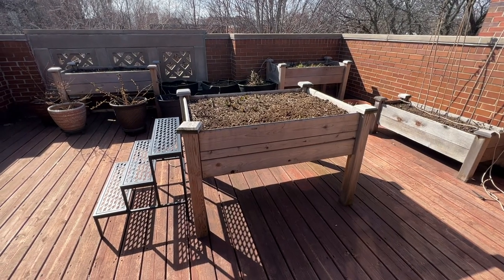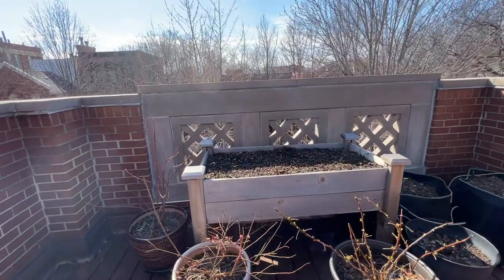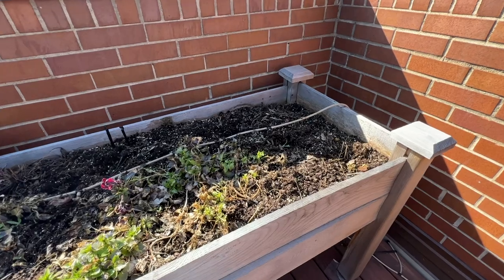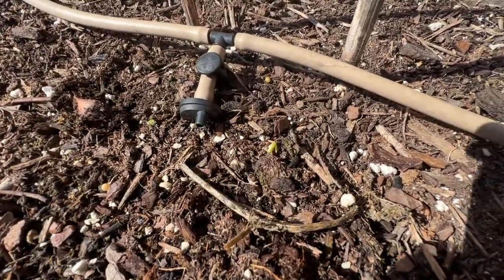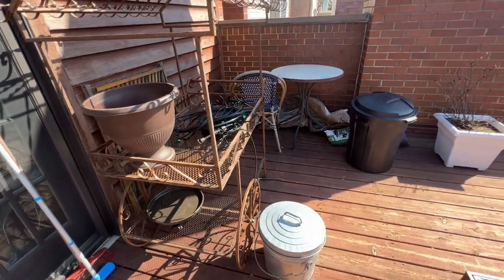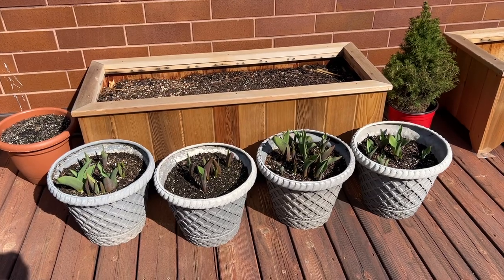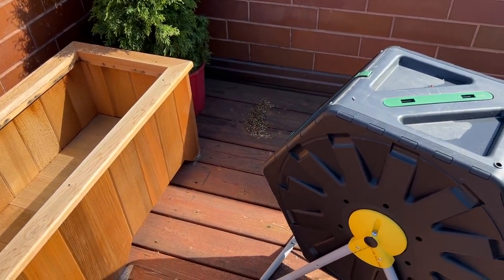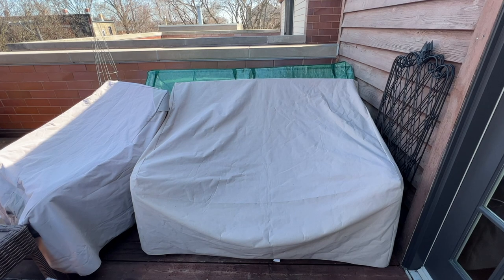April Container Garden Tour | Rooftop Balcony Garden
Hello! My name is Bethany and I grow things in my rooftop container garden in Chicago, zone 6a. In this video, I'll show you what my garden looks like at the beginning of April.